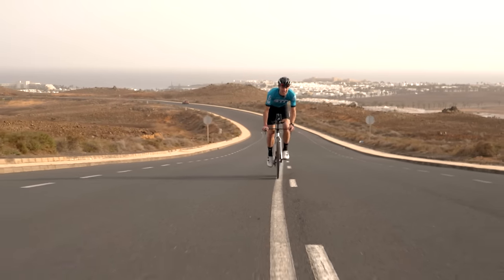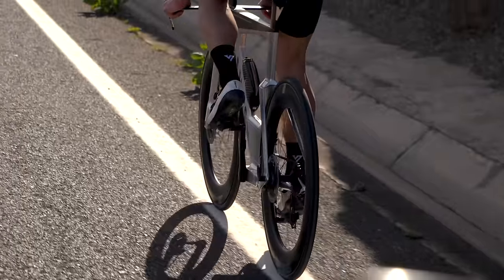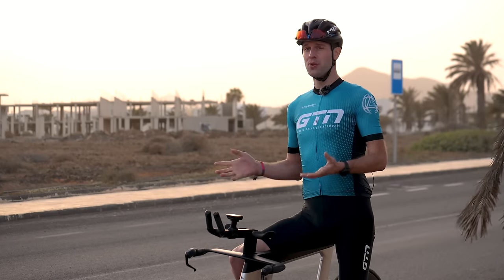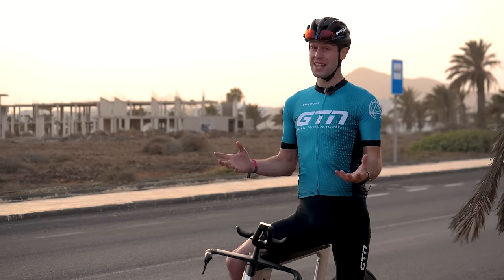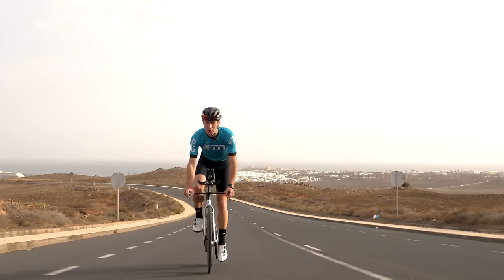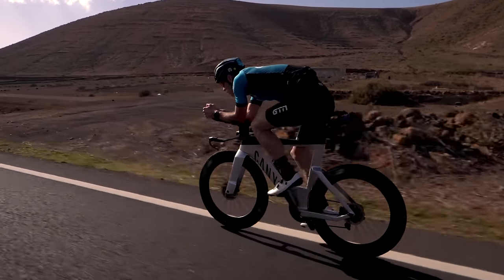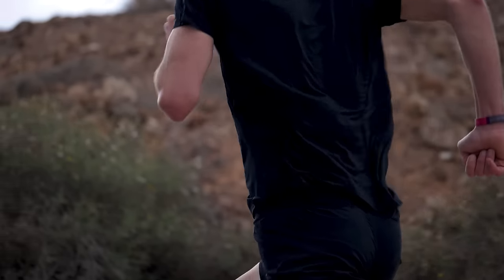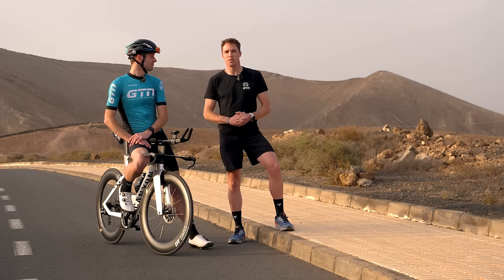How To Train For Your First Half Ironman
Making the step up from an olympic-distance triathlon to your first Ironman 70.3 or middle-distance Tri can be a formidable task. We're here to help you use your time efficiently when preparing for the longer event.

📹 Is Base Training a Waste of Time?